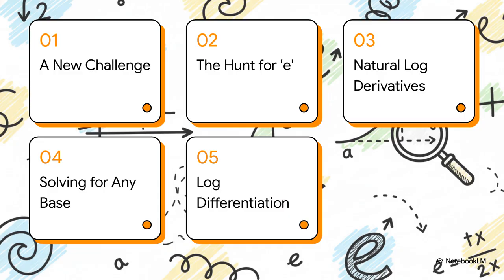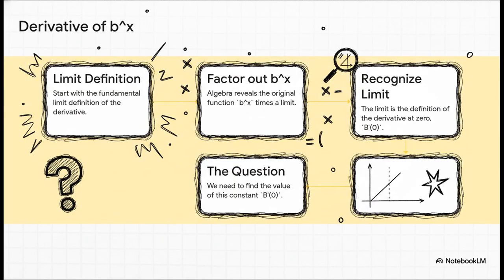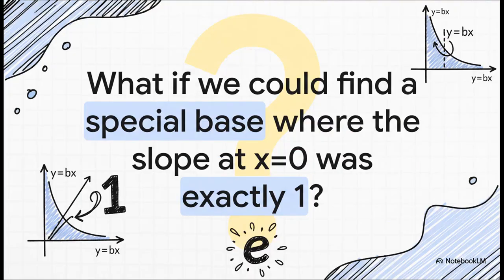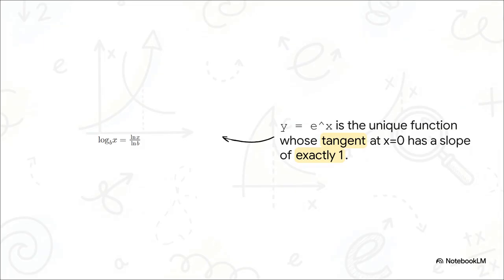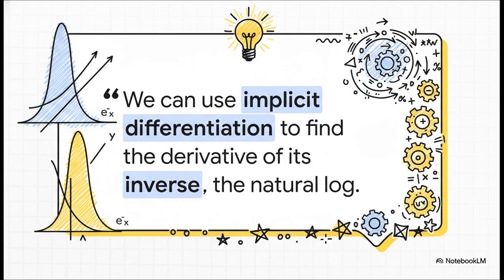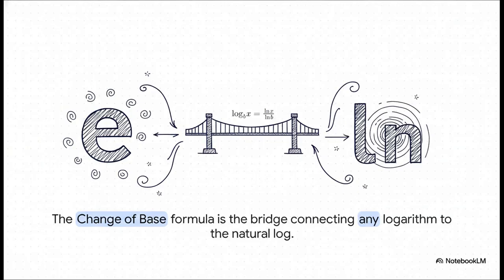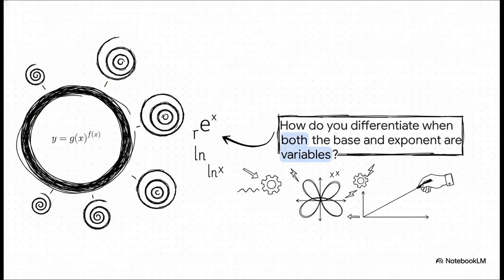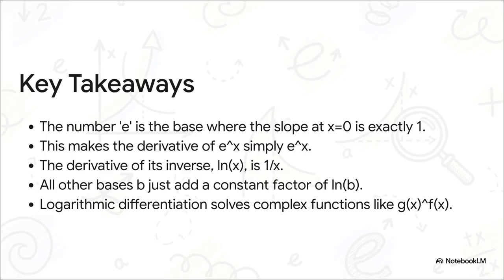Calculus Volume 1 Section 3-9: The Magic Number e to the power of x and natural log of x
This video uses a tool called Google NotebookLM to turn long and boring PDFs or textbook sections into a more engaging video overview.  Sometimes there are audio or visual glitches, the software was still relatively new when this video was created and we hope the software will continue to improve over time.